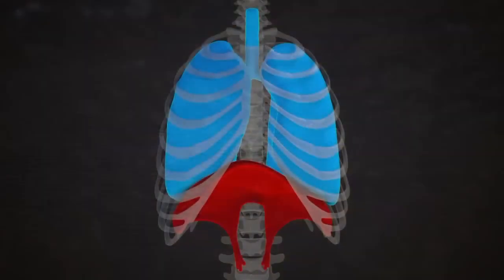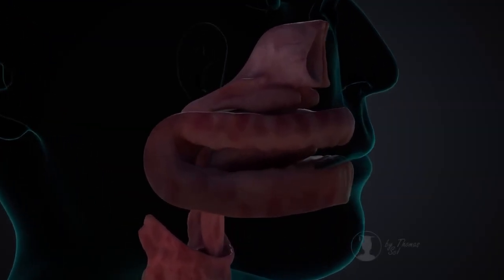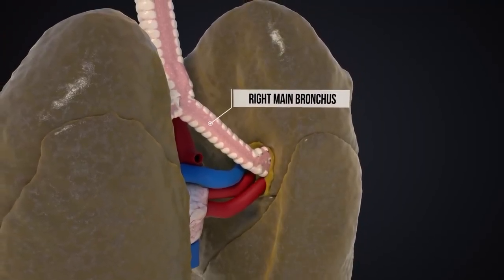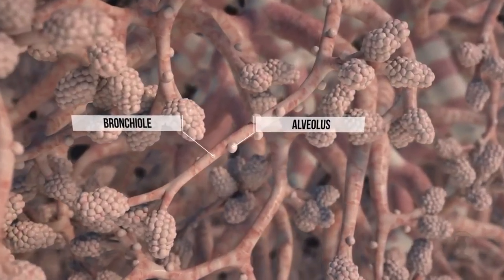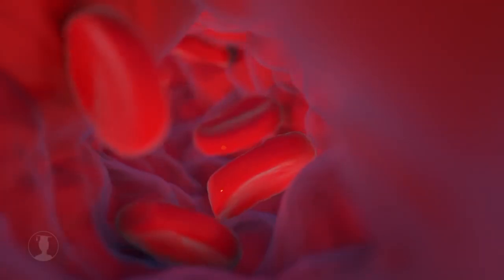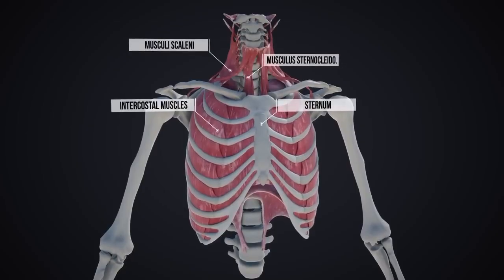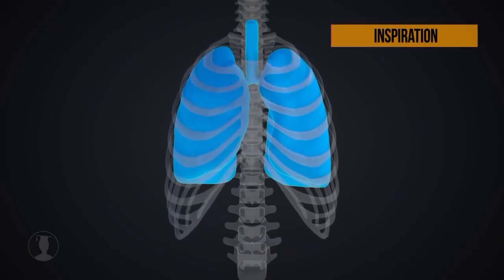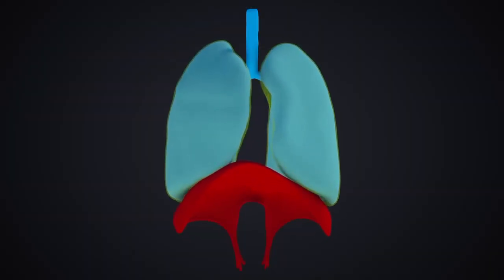Respiratory system of Human body